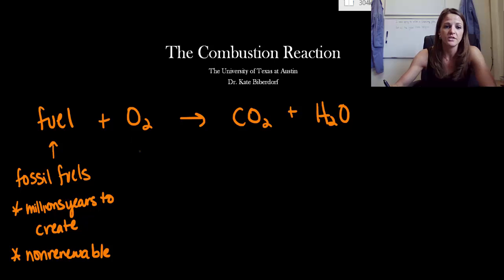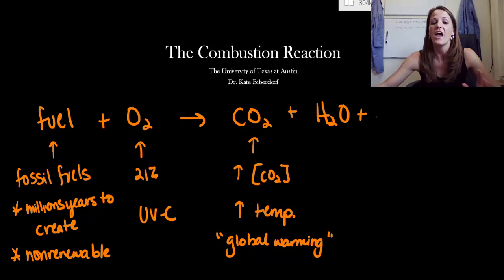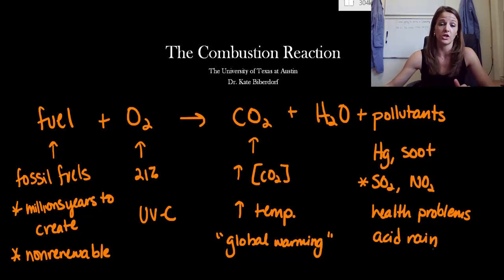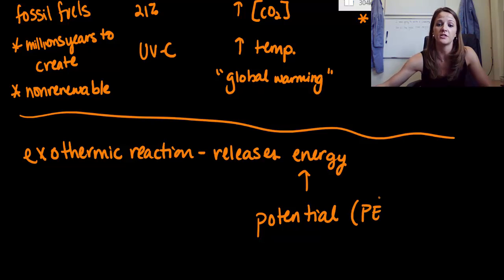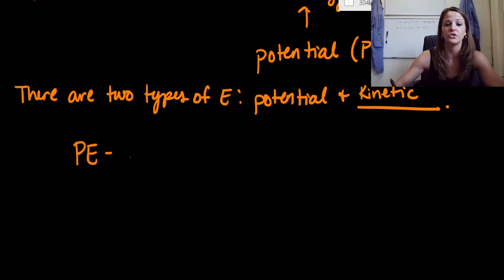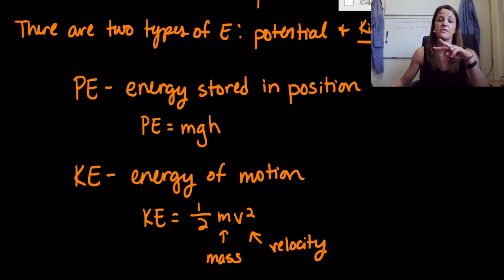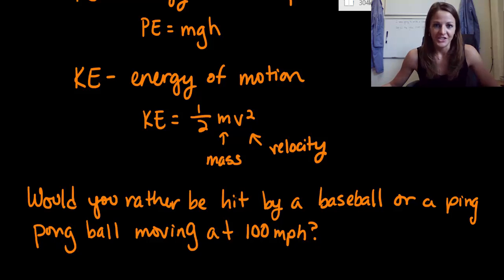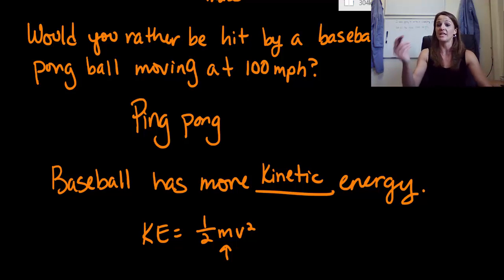Combustion Reaction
A teaching video on the Combustion Reactions used in the 'Combustion' module at The University of Texas at Austin.